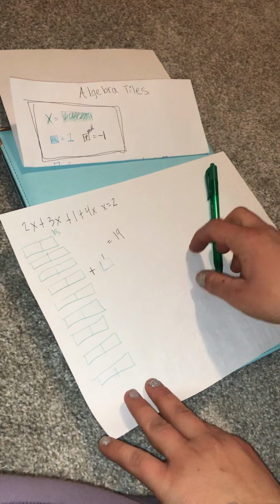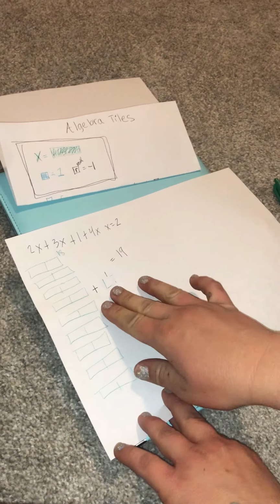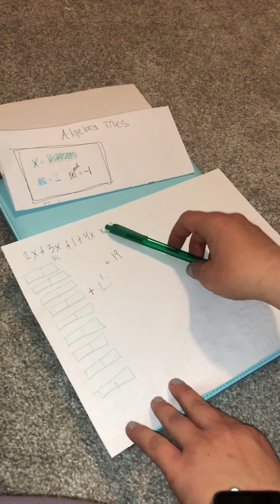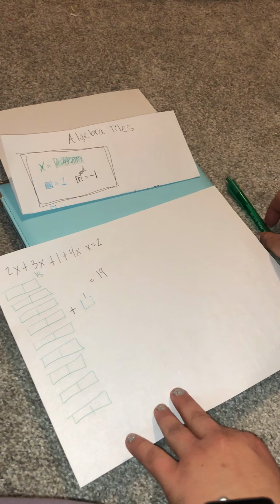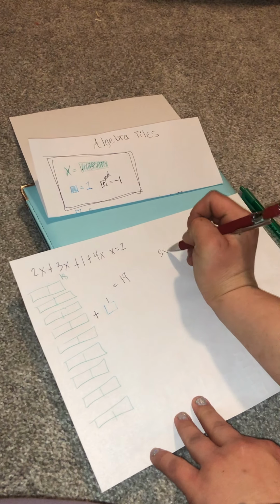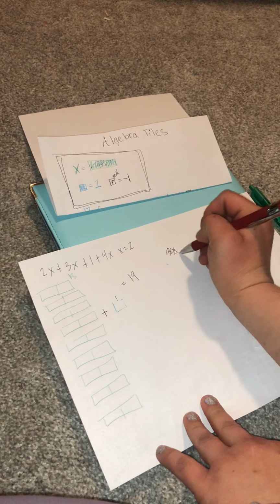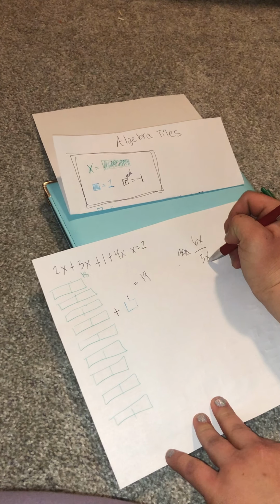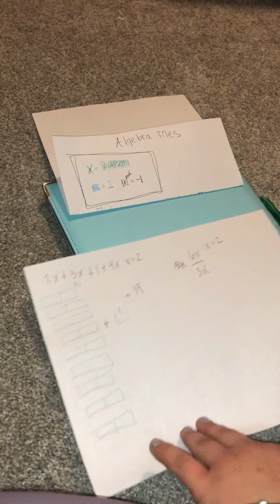Algebra Tiles: KB